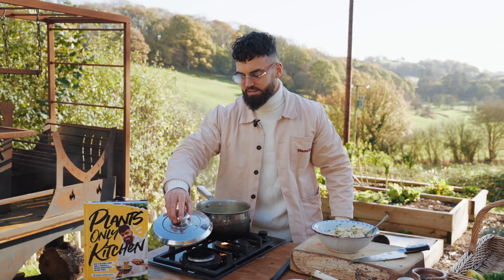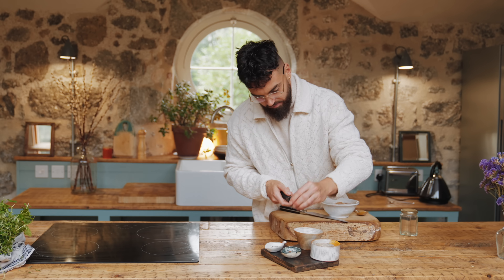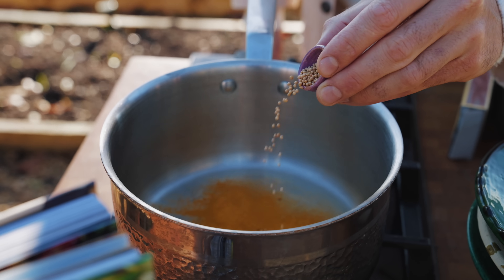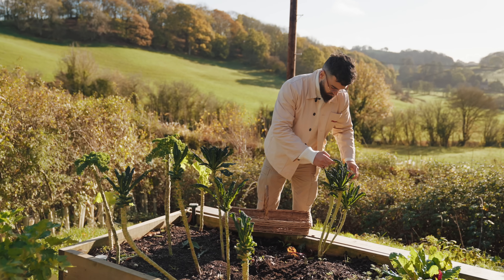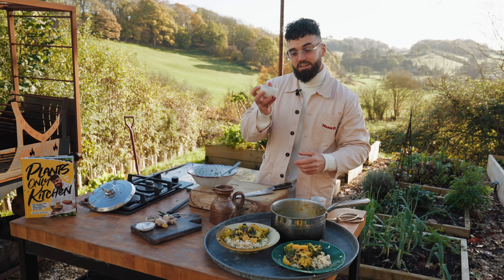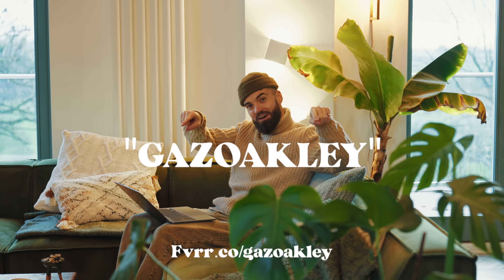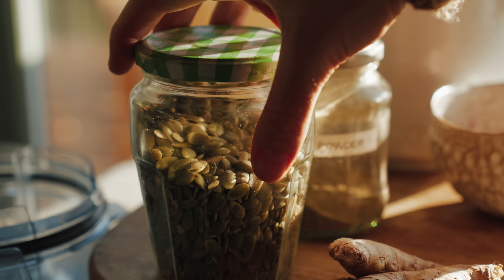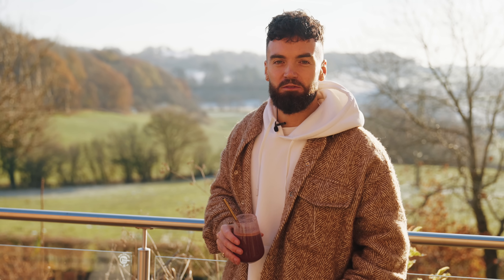Eat These Foods To FIGHT Inflammation 🫐🥊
I eat these foods ALL THE TIME 💪

🔪 my equipment -

Directed by Gaz Oakley
Filmed & Edited By Tom Kong